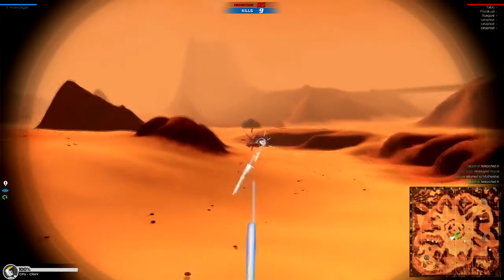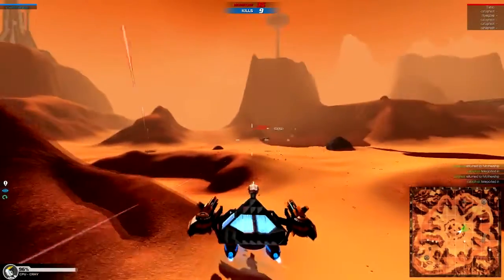RoboCraft Bugs How to Glitch Towers In BATTLE ARENA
Again Guys I try to avoid doing this I normally Play in a platoon with friends and they help me avoid this bug. But if the developers don't know how it happens then they cant fix it. So I decided to show them.